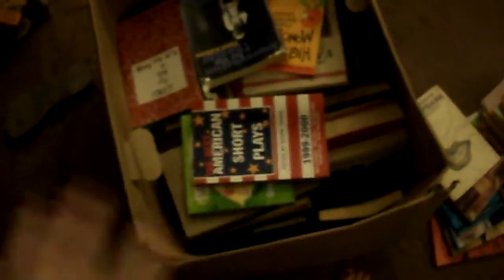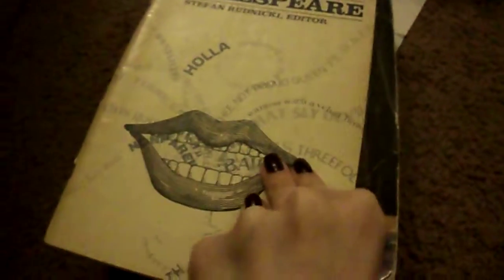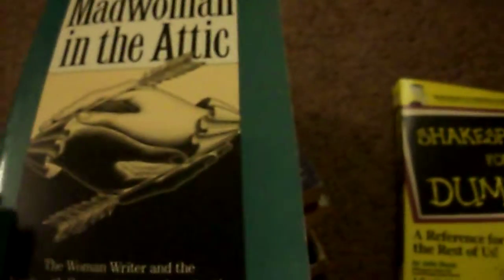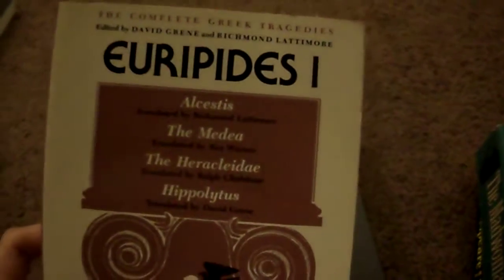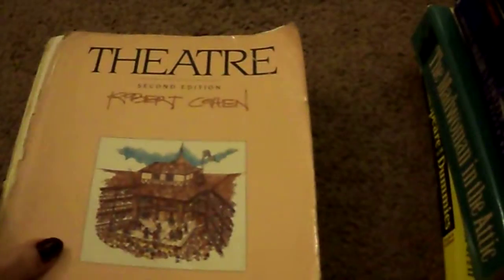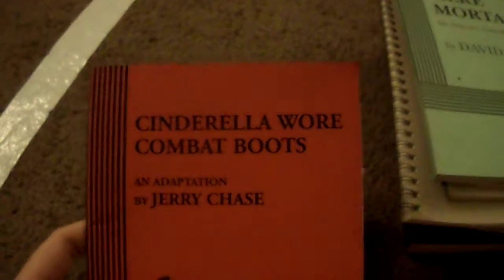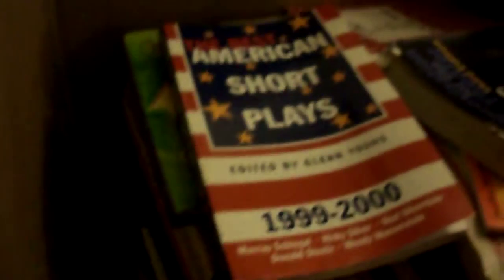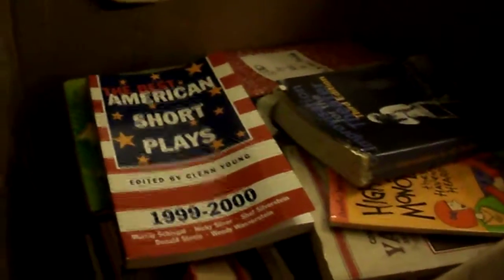Book Haul December 2016!!!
My in-laws gave me a giant box of books, I already sorted them, and I'm only showing individual books of the ones I decided to keep. The others I'm passing on. :)